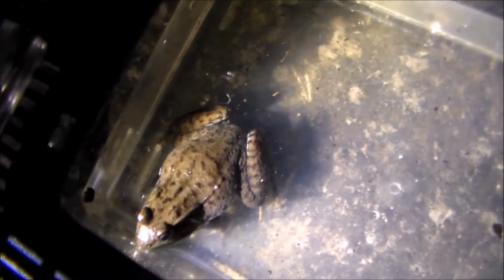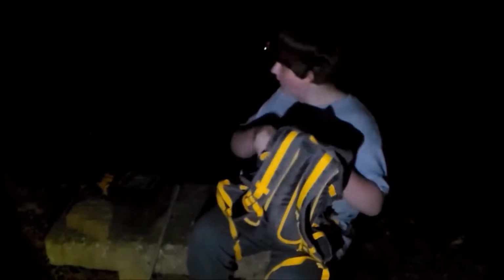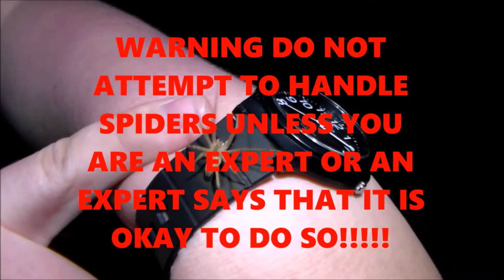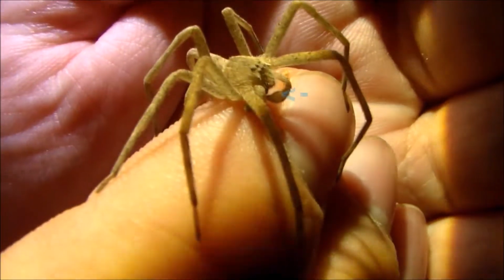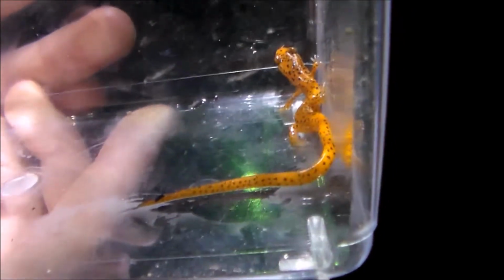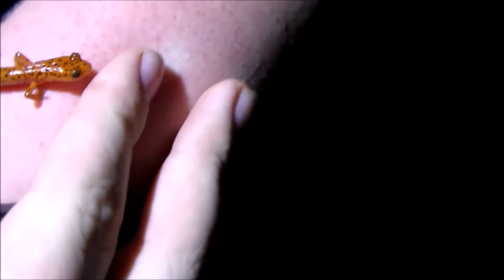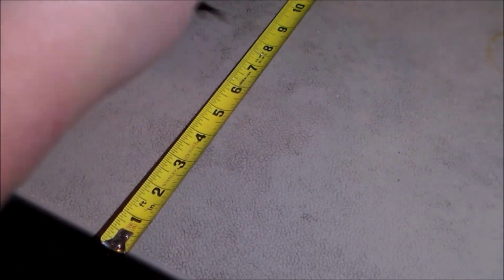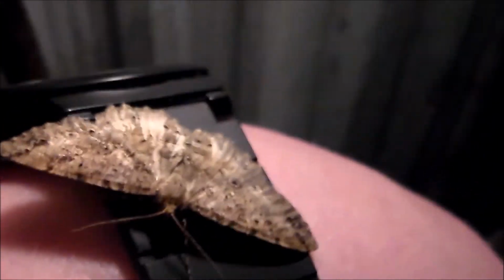Night Herping at my House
This is the first herping video that I have ever done so don't expect it to be perfect. In this video I am night herping on my property. DON'T GO NIGHT HERPING WITHOUT AN ADULT! If I was wrong on the identification of any of the animals in this video please let me know. Enjoy the video!